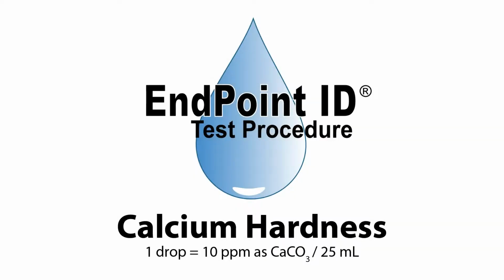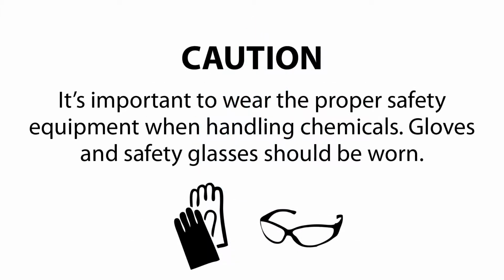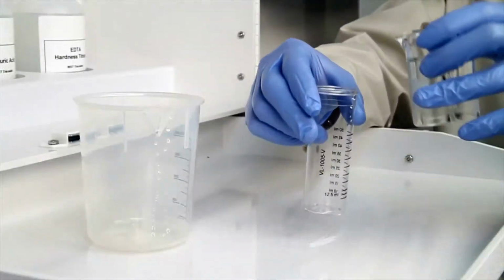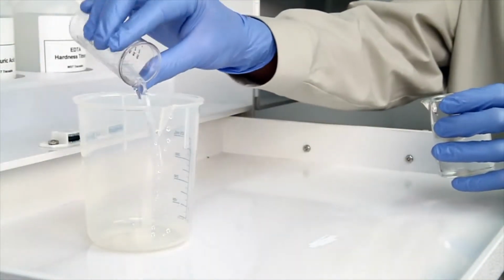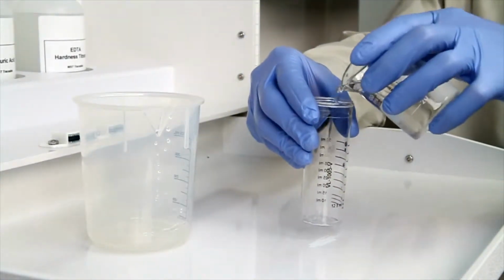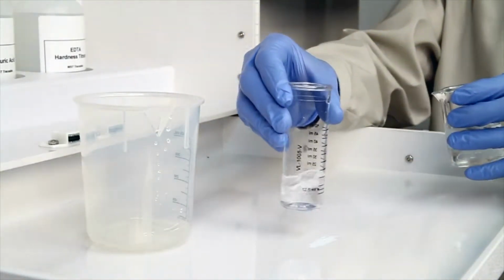TK3052 Z Hardness Calcium)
Bond Water testing procedure  - Hardness Calcium